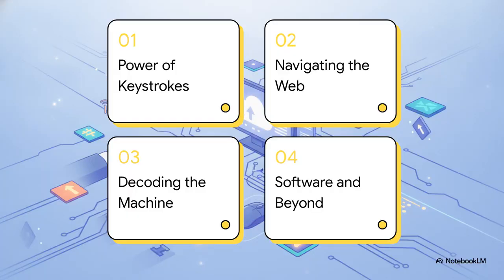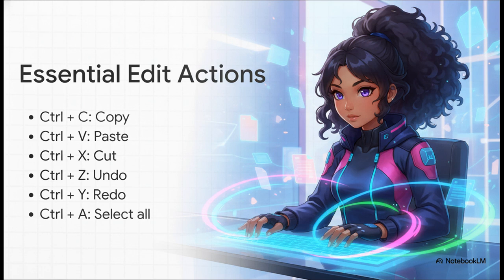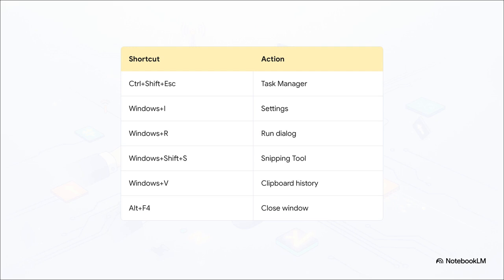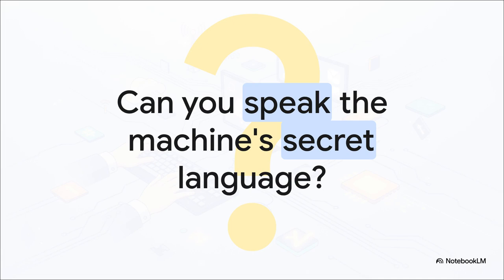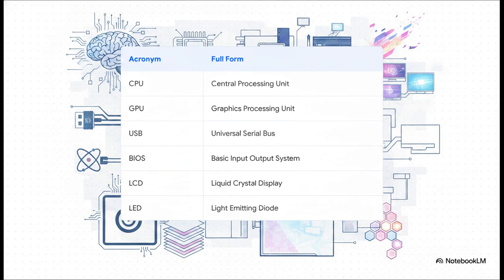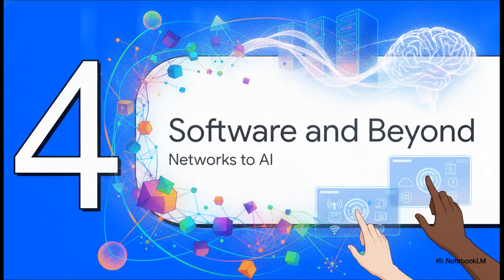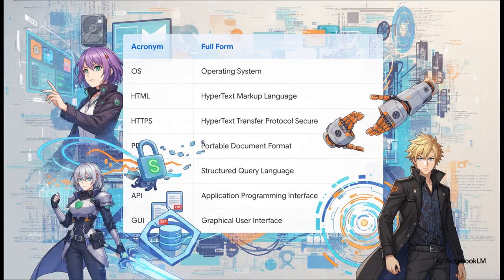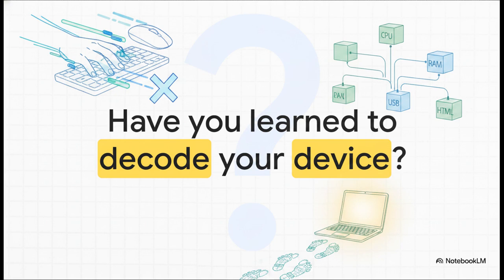Digital Fluency Journey